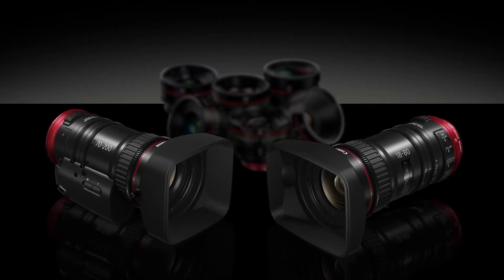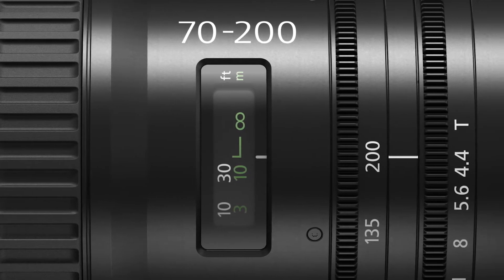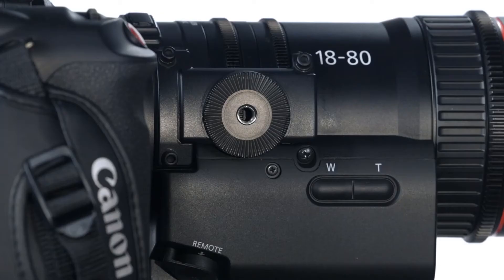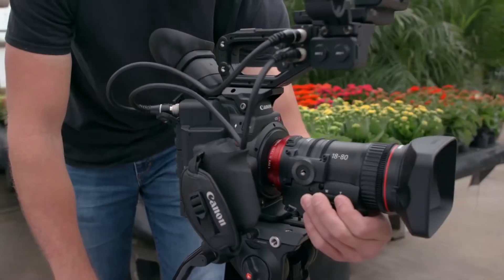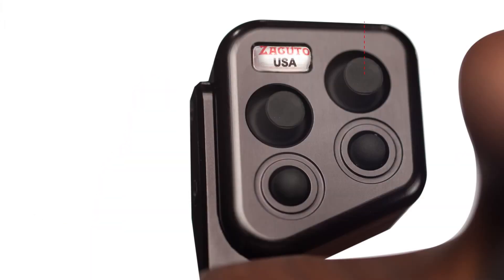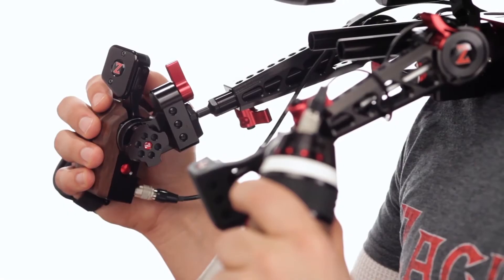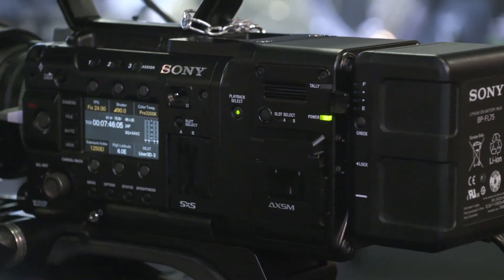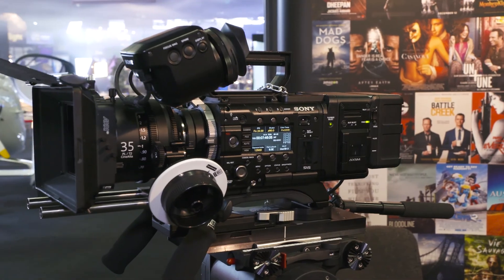News In 90 Seconds Episode 24 - CN E70-200mm, Zacuto Control Grips, PMW-F55 v9.0 Firmware